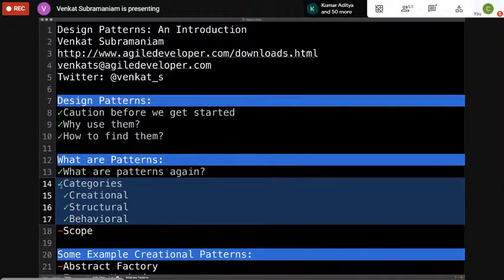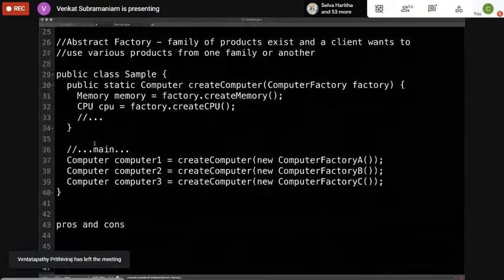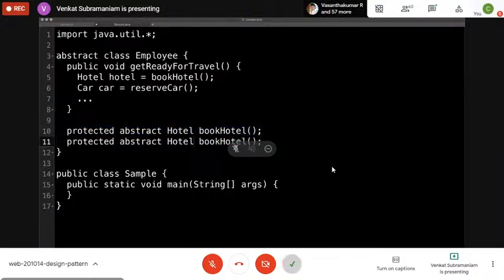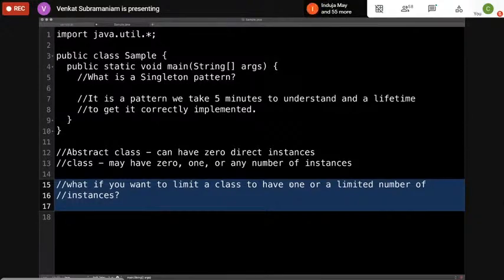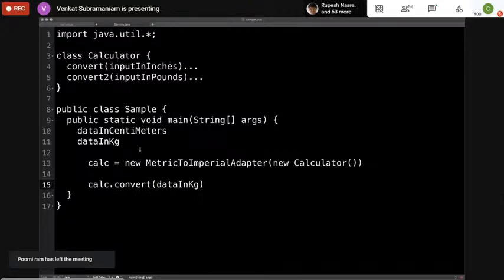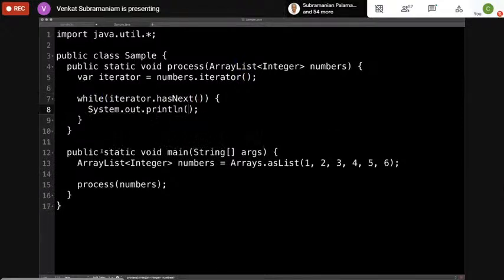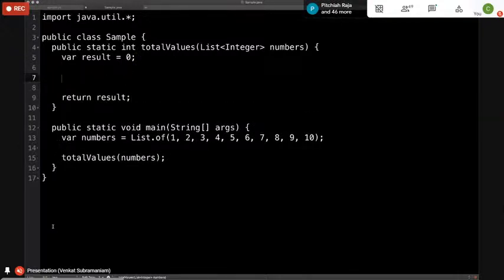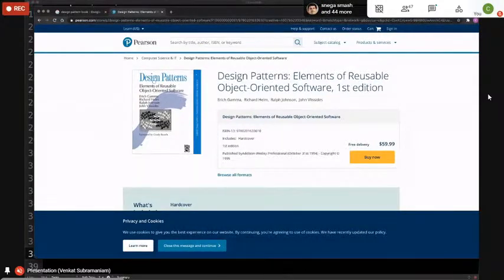Webinar on "Design Patterns: A Quick Introduction"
Organized by CSI Chennai, ACM Chennai & IEEE CS Madras

Presentation by
Dr. Venkat Subramaniam
Award-winning author
Founder of Agile Developer, Inc.,
Adjunct faculty at the University of Houston, USA